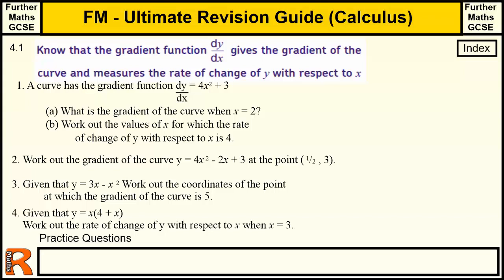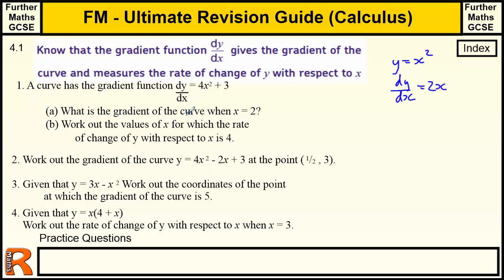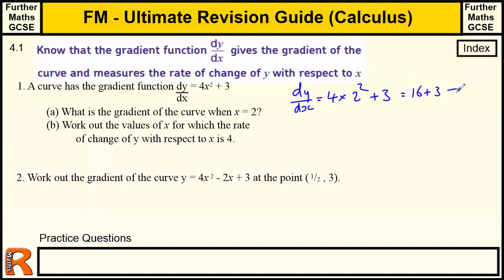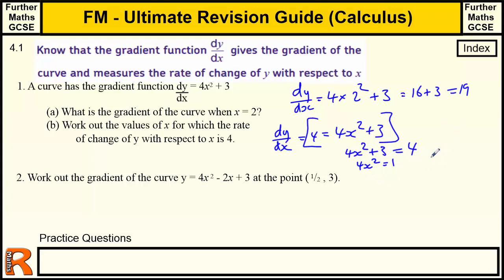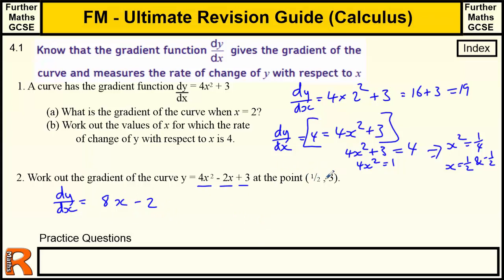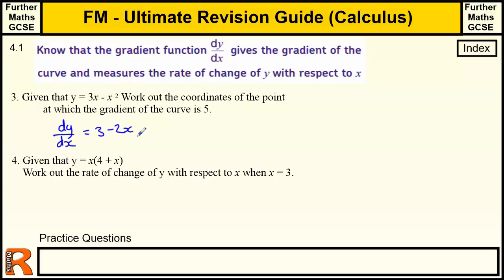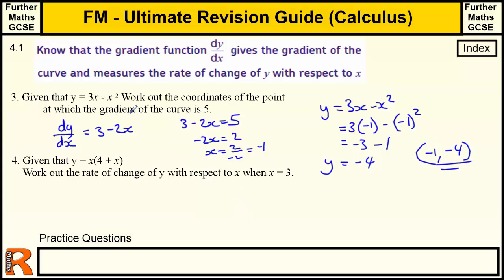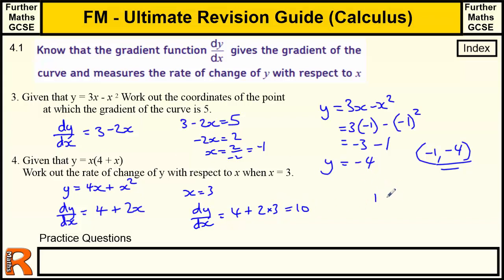Calculus Gradient functions and rate of change Ultimate revision guide for Further maths GCSE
Ultimate Guide to Further maths GCSE Calculus - Calculus Gradient functions and rate of change  (level 2 Qualification from AQA)
6. Geometry